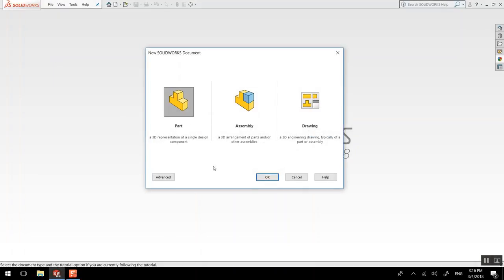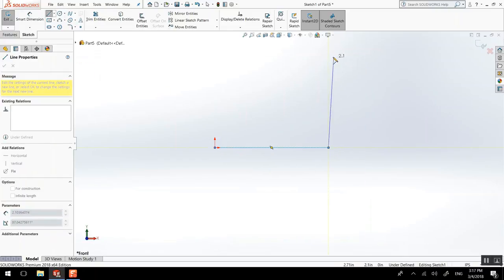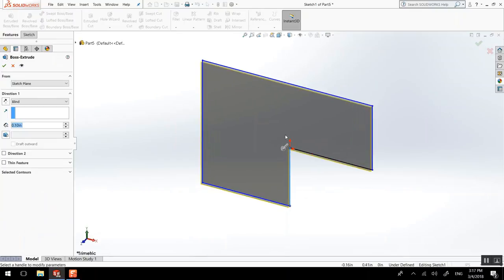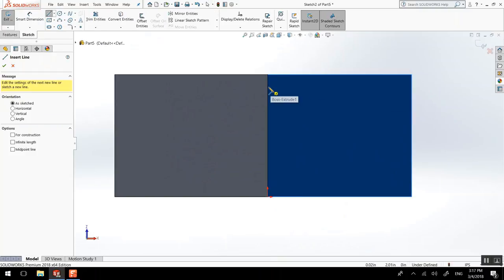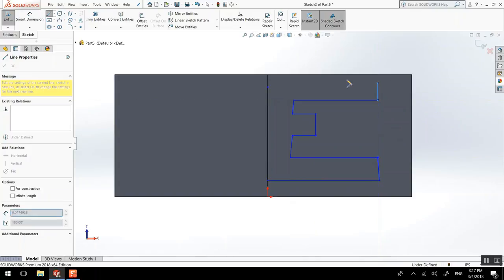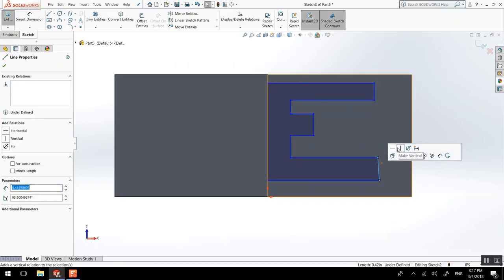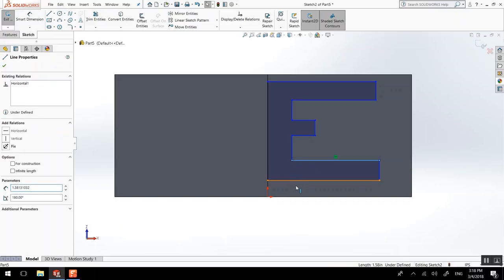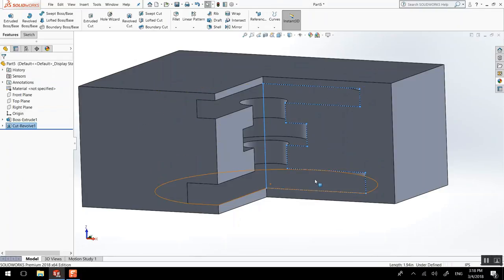Solidworks Learning for beginners Revolve Cut 08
Beginner tutorial on how to learn an introduction to the basic skills and fundamentals of part design through and introduction of Solidworks.

Learning how to do basic steps and quick tips for those who are just getting started working with SolidWorks. Aimed for people firing up their software for the first time.Tutor for computer aided design, CAD, CAM

Revolve Cut Tool